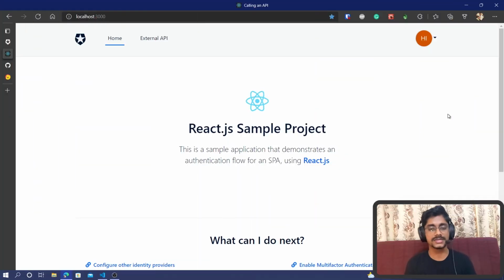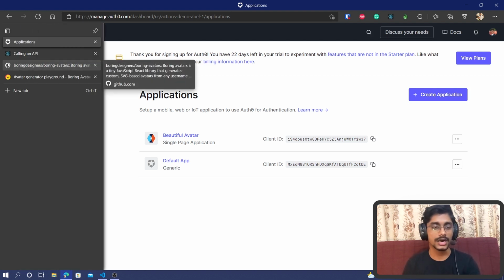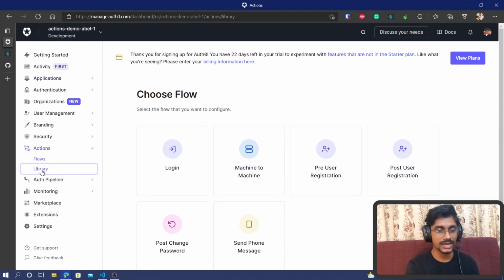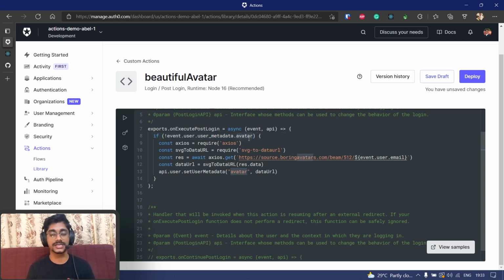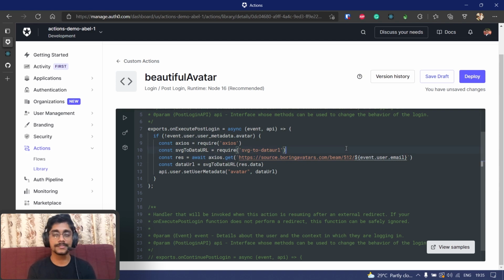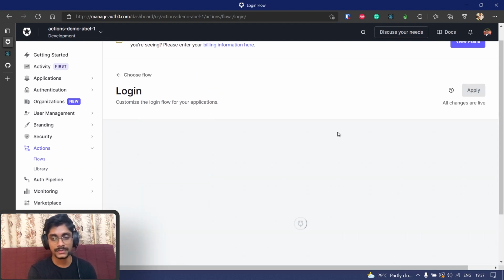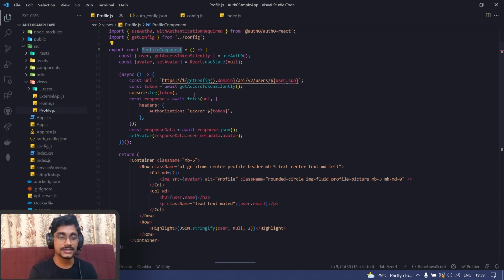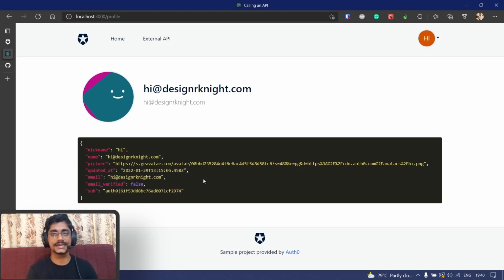How to Assign Avatars to Users with Auth0 Actions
Sometimes the smallest things make the biggest impact. Simply increasing small user experiences within our apps can make the difference between a customer choosing your app over your competitors.

In this video, Abel will show us how to dynamically pull in a third-party avatar for each new user. Imagine having unique avatars for our users as they create new accounts within our applications! Within 12 minutes, you can see how adding some custom code to an Auth0 Action can bring this idea to life.